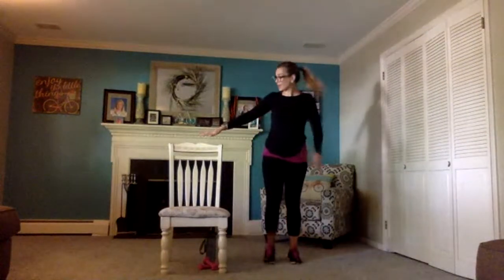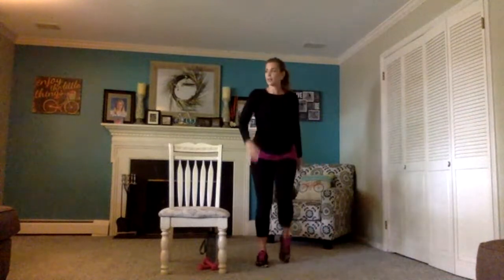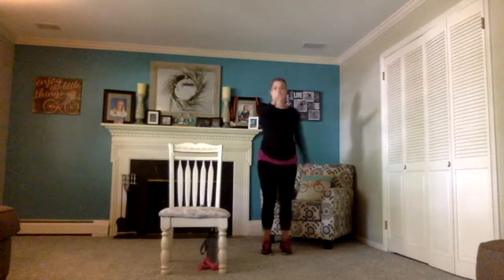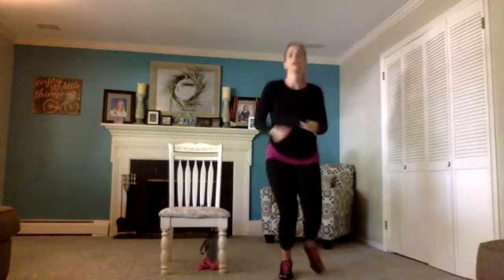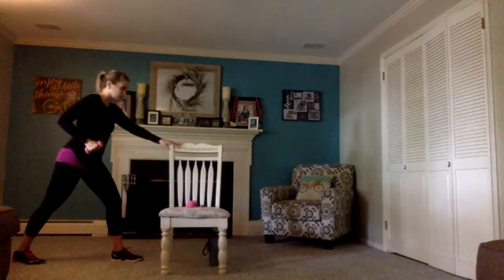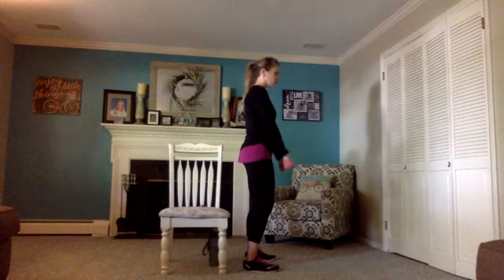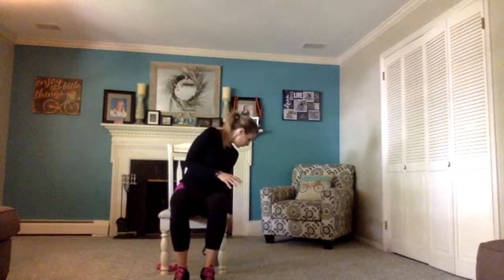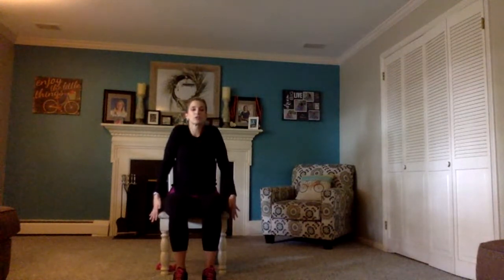Active Older Adults with Heather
Chair-based, low-impact aerobic and strength group exercise program helps older adults of all fitness levels become more active, energized and empowered to sustain independent lives.

Equipment:
Sturdy, armless chair, handweights, water bottle.

Music licensing:
The YMCA of York and York County has licenses with BMI , SESAC  and ASCAP.  The music in our video is used for our non-profit group exercise programs.